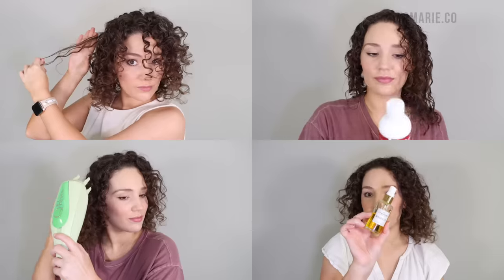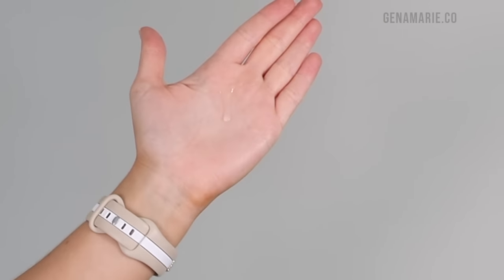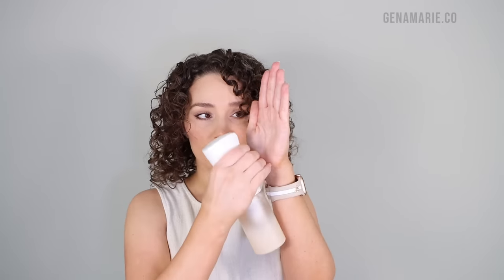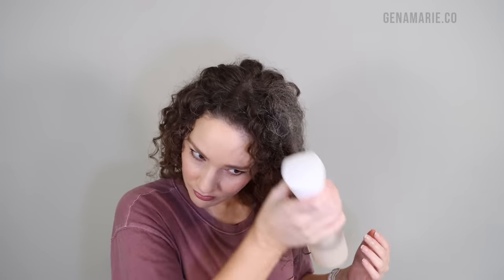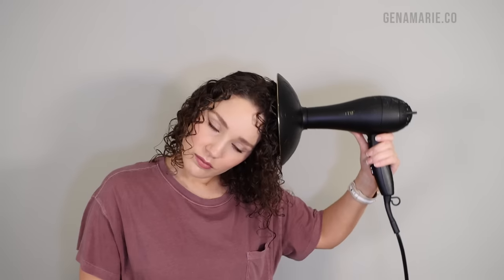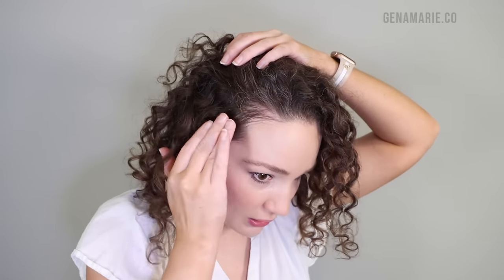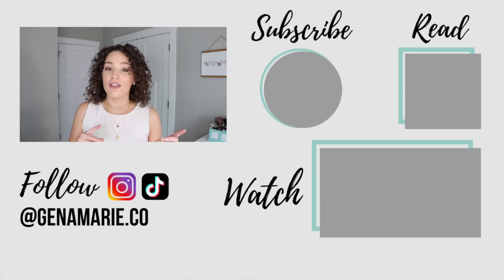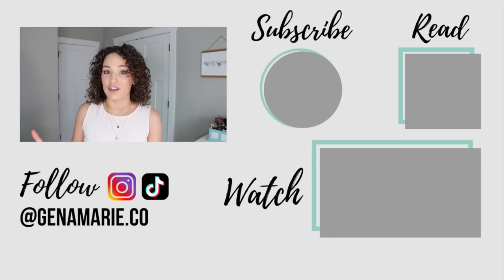How to Refresh Curls with Little to No Water & Prevent Damage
Avoid damage from soaking your hair daily with these refresh techniques that use minimal water or no water at all to redefine curls, get rid of tangles, and more.

➜PRODUCT LINKS
• Rizos Curls Curl Defining Cream
• KALIYOTO Set of 2 Zig Zag Black Plastic Sharks Tooth Hair Comb Headband
• Satin bonnet, 4 pack
• Q-Redew Hair Steamer

➜TIMESTAMPS
0:00 Intro
0:35 Wash day tips for easier refreshes
3:50 Spot refresh (day 2)
7:22 All over refresh (day 4)
12:15 Scalp refresh
15:47 Waterless refresh
19:32 How to embrace "messy" curls
21:33 Outro

➜HAIR TYPE
• 3A-3B curls
• High porosity
• Medium to coarse texture
• Low density